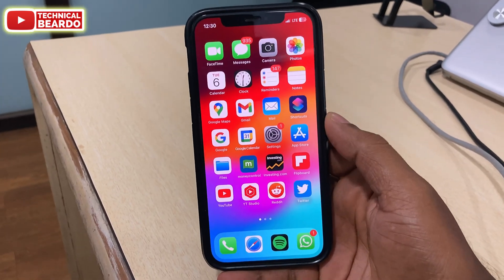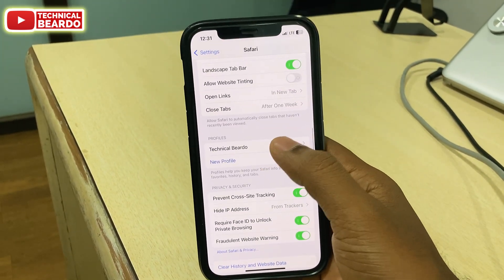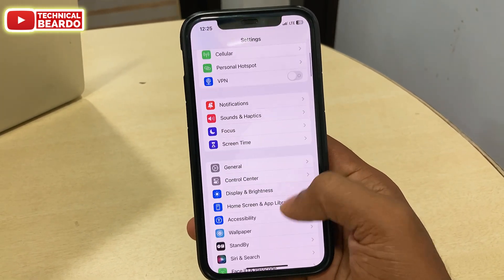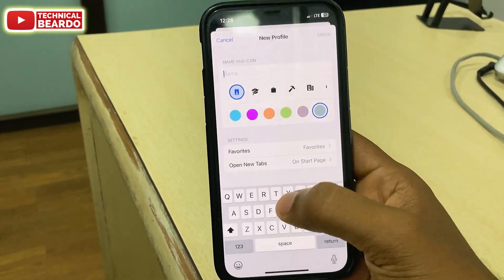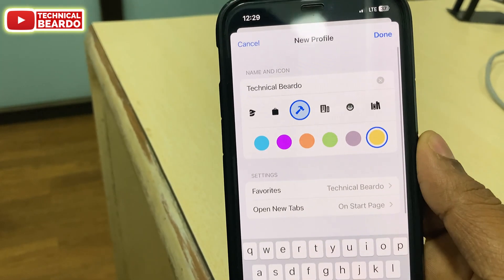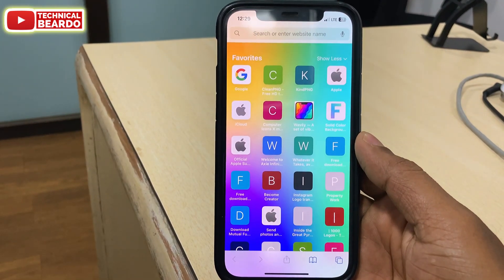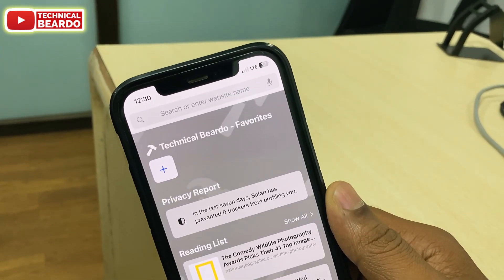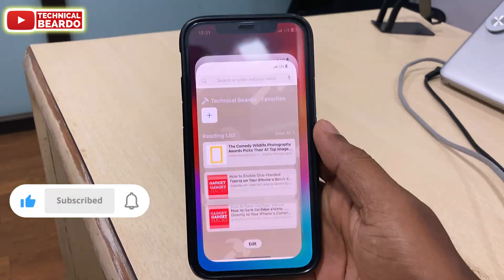How to Create New Profile for Safari Browser in iOS 17 on iPhone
How to create new profile for safari browser in iOS 17 in iPhone. iOS 17 Safari New Profile feature. Learn how you can create custom new profiles for Safari Browser in iPhone in iOS 17.
You can see how to make new profiles in safari browser in iOS 17 in iPhone.